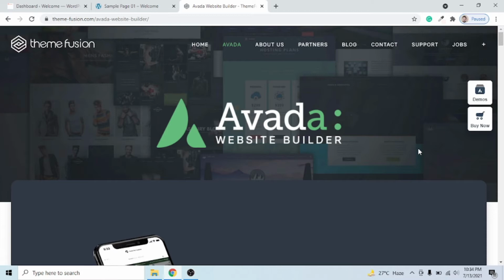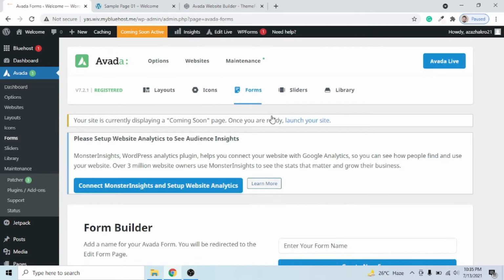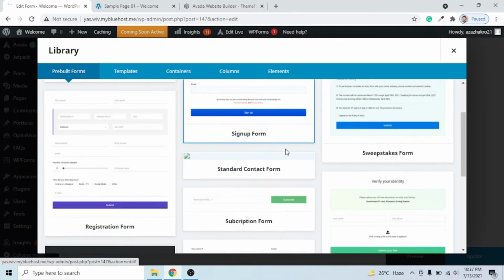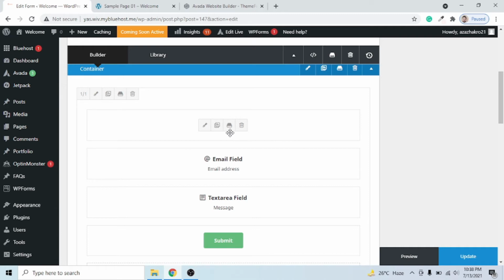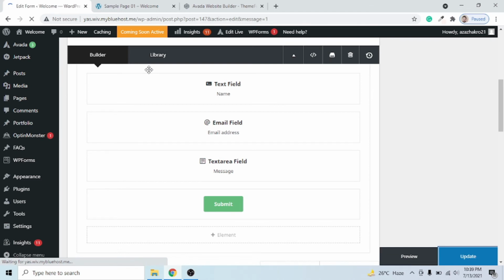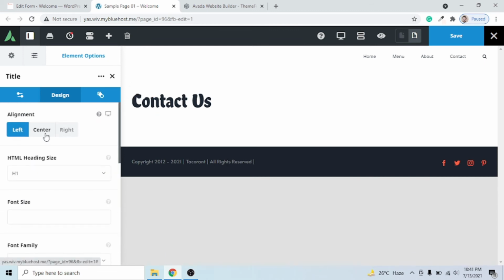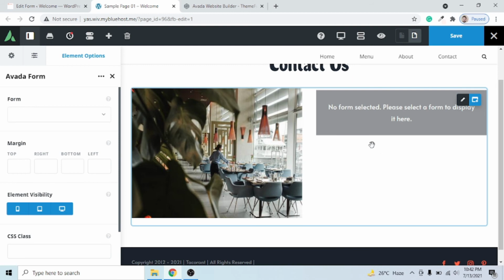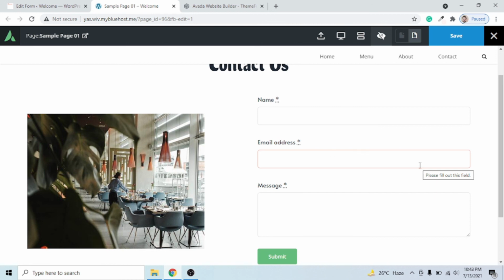How to Create forms in Avada Theme 2022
In this video, there is a step-by-step to create forms in the Avada theme and implement them into your website using Avada builder. Simple and easy way to create forms and use them on pages...